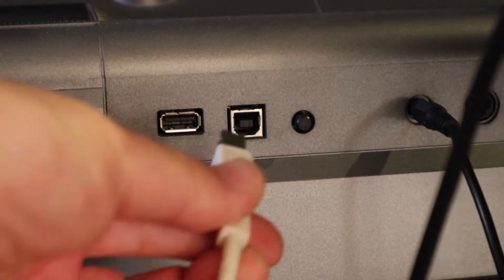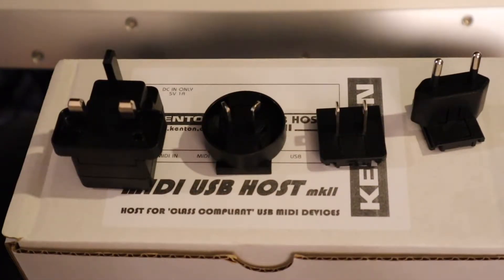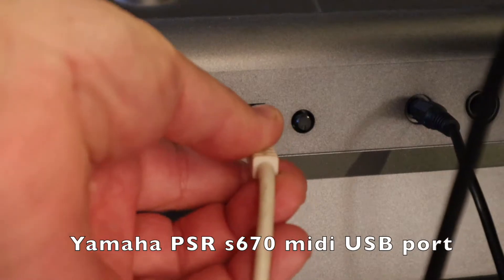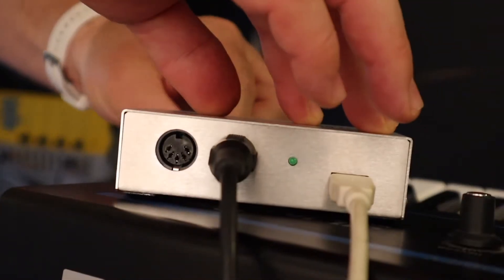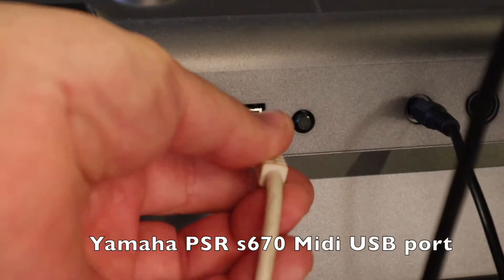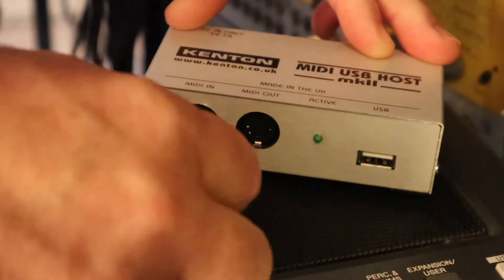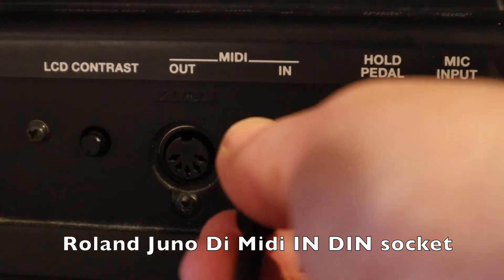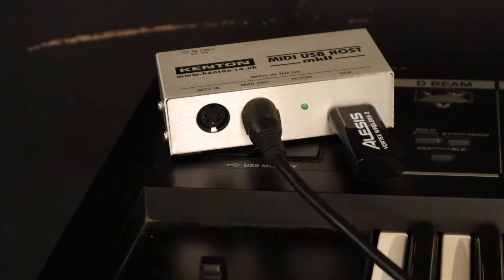Is the Kenton Midi USB Host worth buying?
Quick review of the Kenton Midi USB Host mkII, how to use it... and the answer to the ultimate question, is the Kenton Midi USB mkII worth buying?